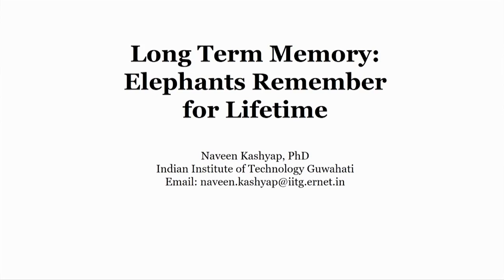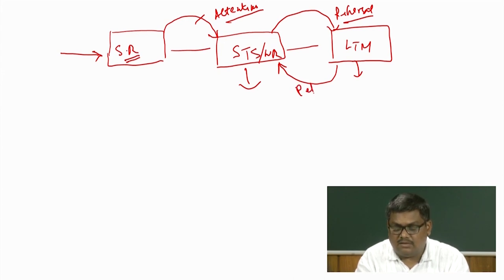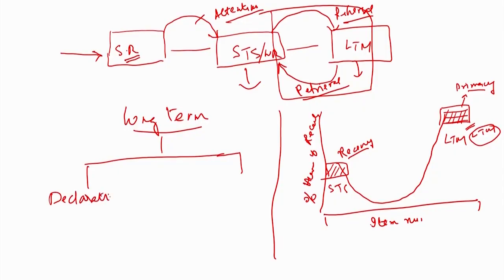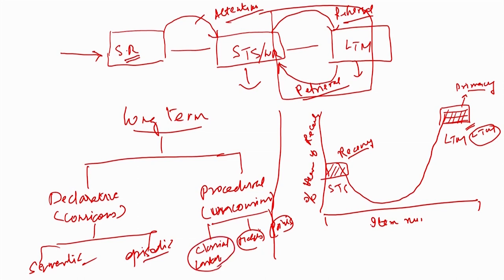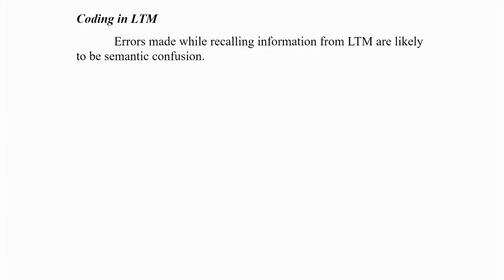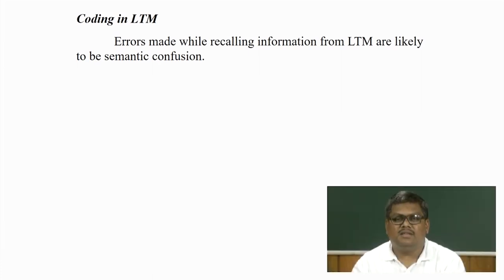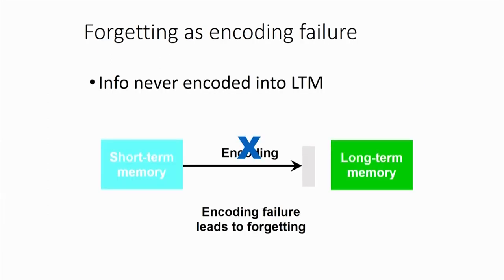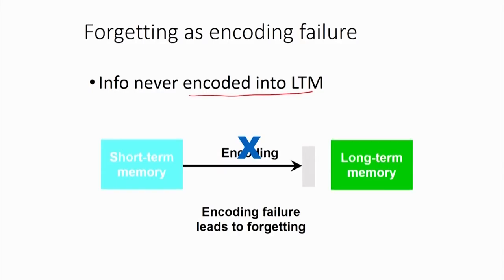Long-Term Memory Encoding